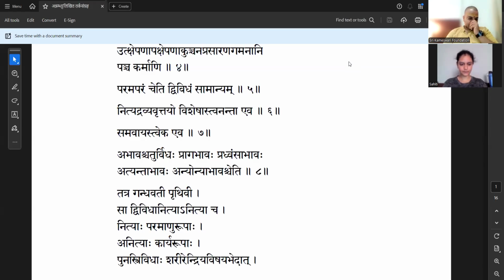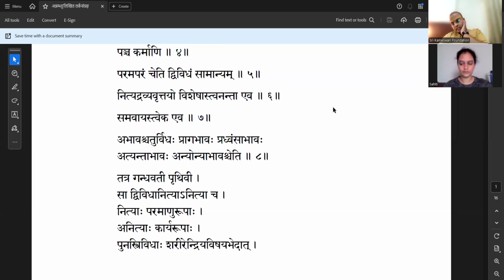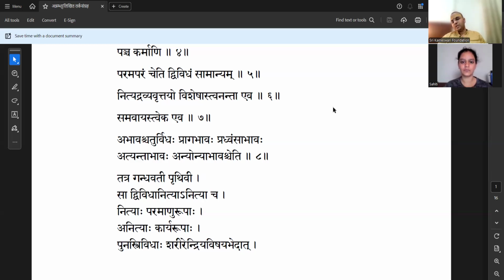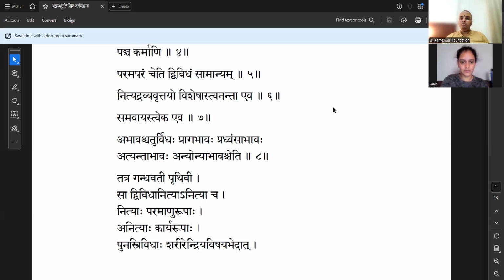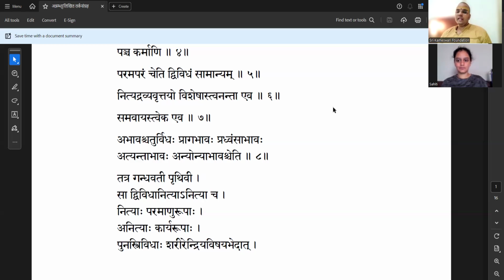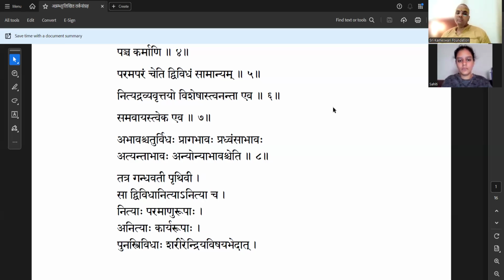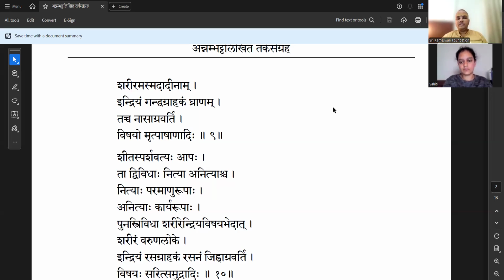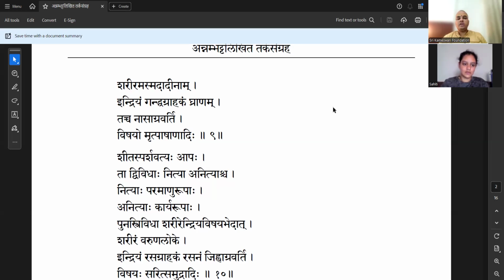Intro to Tarkashastra: Tarkasangraha | Class - 06 | English | Dr. Srinivas Jammalamadaka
Intro to Tarkashastra: Tarkasangraha | A Foundational Series on Indian Logic

Welcome to Intro to Tarkashastra: Tarkasangraha — a comprehensive video series designed to introduce students, enthusiasts, and scholars to the foundational principles of Indian logic (Tarka) through the celebrated text Tarkasaṅgraha by Annambhaṭṭa.

This series walks you through the core concepts of Nyāya-Vaiśeṣika thought in a clear and structured manner. Whether you're new to Indian philosophy or looking to revisit the fundamentals, these lessons will guide you step by step through key ideas such as:

Pramāṇa (means of valid knowledge)

Padārtha (categories of reality)

Anumāna (inference)

Hetvābhāsa (fallacies)

Combining traditional exegesis with accessible explanations, the series serves both as an introduction and as a preparation for deeper studies in Indian epistemology, metaphysics, and debate methodology.

👉 Ideal for students of Sanskrit, philosophy, and Indology
👉 No prior background in Tarkashāstra required
👉 Includes textual readings, interpretations, and discussions